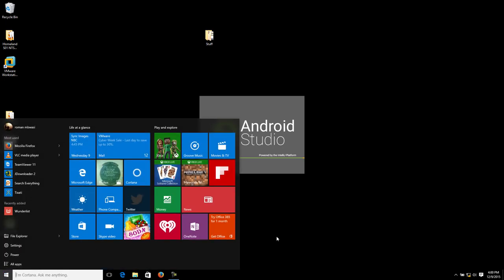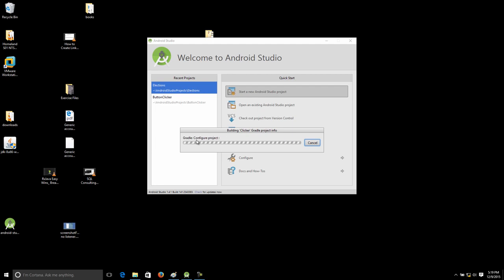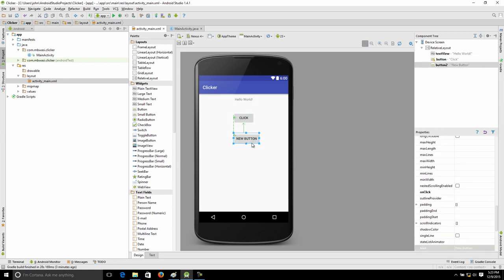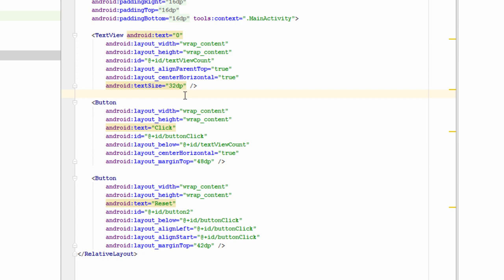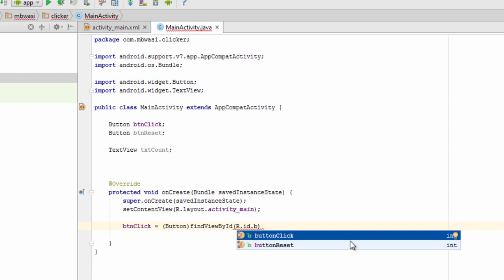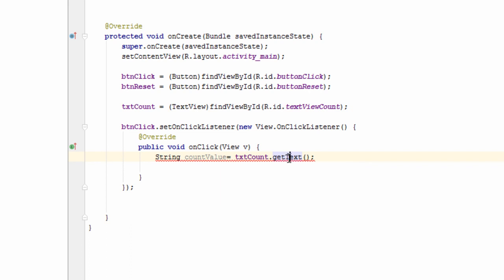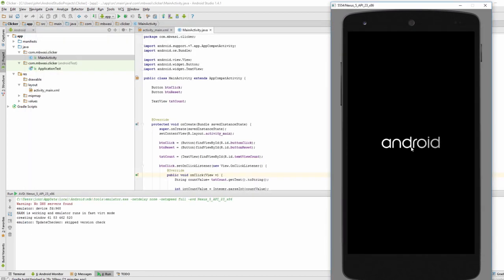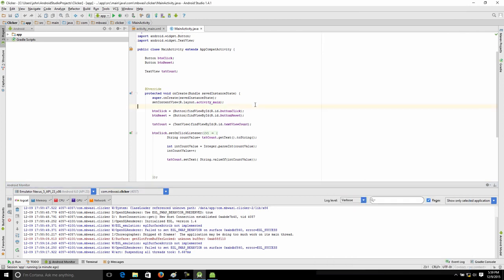Android Studio Programming simple Clicker application